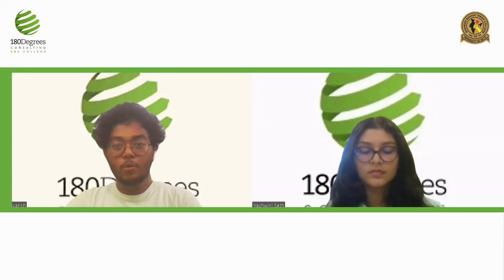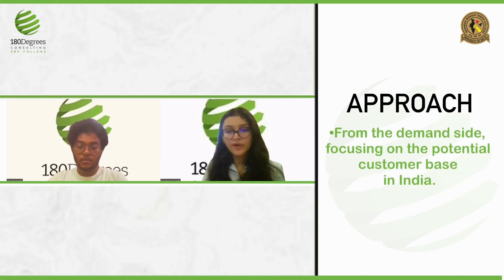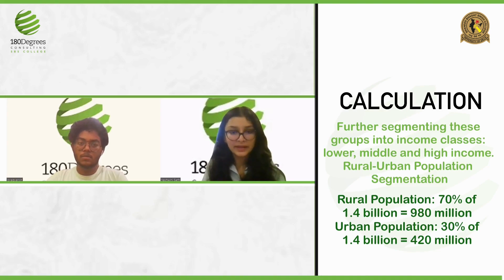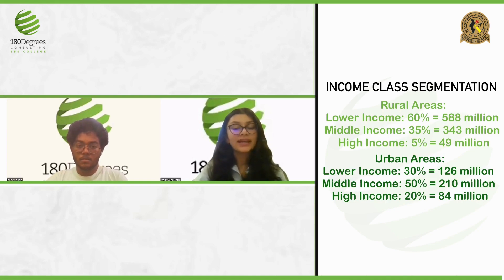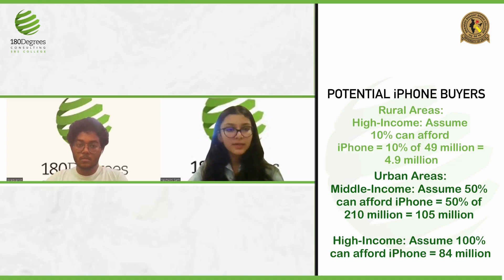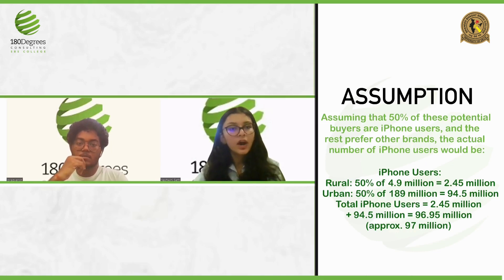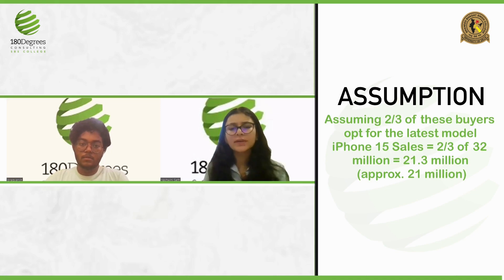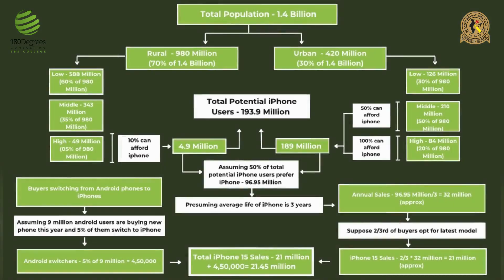Guess-it-mate: A Guesstimate Series | Episode -1 | 180DC SBSC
180 Degrees Consulting SBSC is excited to present Guess-it-Mate, a series focused on learning how to solve guesstimates.

In this video, we discuss how to estimate the number of iPhones sold in India in one year and dive deep into the method to solve it.